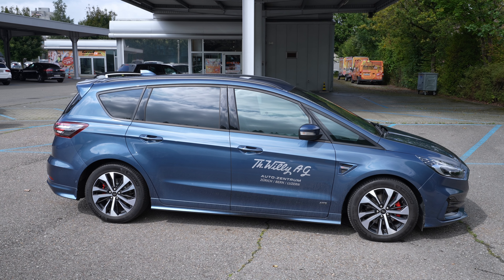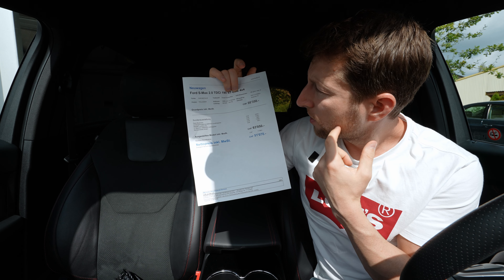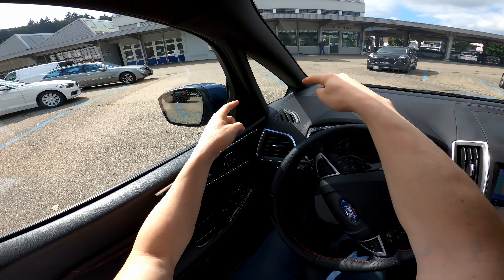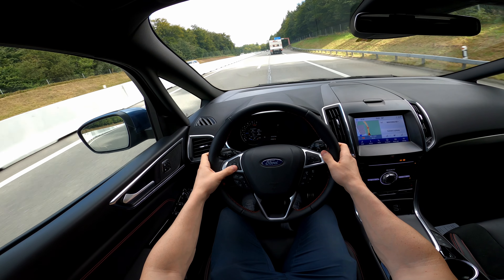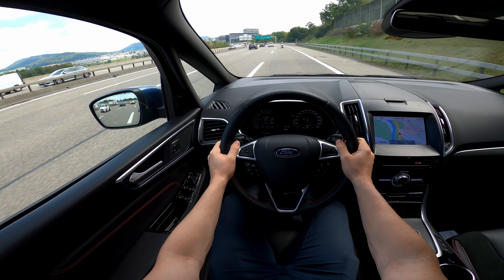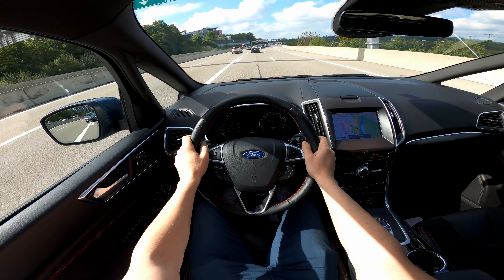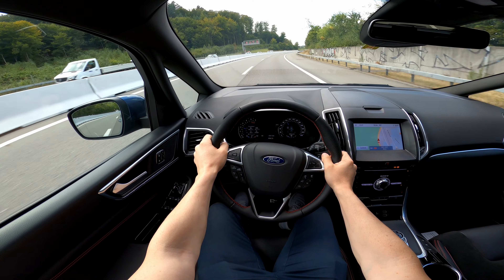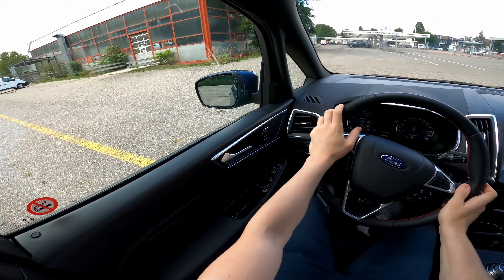New Ford S-MAX 2021 Test Drive POV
✅ Ford | Th. Willy AG Auto Zentrum Bern-Bümpliz
Price:  55.000 $
Color: Chroma Blue Metallic
2.0 TDCi | 4 Cyl.Inline
190 Hp | 400 Nm
 7 Seat
All wheel drive
8-Speed Automatic Gearbox
Consumption: 6.2 l/100 km
CO2 emissions: 161 g/km
Acceleration 0 - 100 km/h: 9.9 sec
Top speed: 206 km/h
Trunk space :  285 l -964 l - 2020 l
Fuel tank capacity: 70 l
Length: 4796 mm
Width: 1916 mm
Height: 1953 mm
Wheelbase:  2849 mm
Turning circle : 12 m
Front suspension Independent, Spring McPherson, with stabilizer
Rear suspension Independent, spring

Ford’s S-MAX and Galaxy models were last year enhanced to deliver even greater fuel efficiency, performance and refinement, with Ford’s sophisticated 2.0-litre EcoBlue diesel engine offering up to 240 PS; an advanced eight-speed automatic transmission option; and available driver assistance technologies including Adaptive Cruise Control (ACC) with Stop & Go functionality.

Vignale specification introduces a new level of sophistication as standard to the refined and flexible Galaxy people mover, designed to deliver first-class travel for up to seven occupants. Highlights include:

Salerno leather-wrapped instrument panel and centre console with Metal Grey stitching
Aluminium interior appliques and aluminium-finish pedals
Driver and front passenger heated and cooled, 10-way-adjustable, 11 bladder, multi-contour seats with massage function – as delivered for S-MAX Vignale customers
Retaining their sleek front profiles, enhanced S-MAX and Galaxy models feature a revised upper front facia and unique combinations of grille and lower fascia designs for more distinctive style. Highlights include:

Bright chrome upper grille and foglamp surrounds for Galaxy and S-MAX models in Trend and Titanium specification
A unique honeycomb upper grille with a black surround, and black foglamp surrounds for Ford Performance-inspired S-MAX ST‑Line models
Unique “flying V” signature upper grille with a satin chrome surround, and satin chrome foglamp surrounds for upscale S-MAX Vignale and Galaxy Vignale models
New alloy wheel options include 18-inch two-tone machined metal and pearl grey 15-spoke designs for S‑MAX and Galaxy Titanium models, and standard 17-inch two-tone machined metal and pearl grey 20-spoke designs for Galaxy Titanium models.

New 18-way adjustable driver and front passenger seats available for S-MAX and Galaxy Trend and Titanium variants can help provide relief for back pain-sufferers on the road, having achieved recognition from the AGR’s independent testing committee of experts from various medical fields.

To obtain the AGR seal, the seat must be able to adapt to the person in their sitting position, rather than the person adapting their position to the seat. Adjustment includes height, length and inclination, in addition to back, neck and thigh support. The four-way lumbar adjustment is controlled electronically from a switch on the seat’s side.

In addition to enabling WiFi hotspot capability, optional FordPass Connect technology allows a range of convenient features via the FordPass mobile app, including Vehicle Locator; Vehicle Status that checks fuel levels, alarm status, oil life and more; and remote Door Lock Unlock.

Notifications of hazards including road works; broken down vehicles; animals, pedestrians and objects in the carriageway; and even hazardous driving conditions are delivered to the vehicle over-the-air, giving drivers advanced warning of developing situations beyond their field of vision.

Available for the Ford S-MAX and Galaxy with 150 PS and 190 PS power outputs – and with 240 PS in Bi-turbo form – the 2.0-litre EcoBlue diesel engine delivers the power, torque and driving performance of a larger capacity engine alongside the fuel efficiency and low CO2 emissions synonymous with a smaller engine capacity.

The available eight-speed automatic transmission – controlled using a stylish and ergonomic rotary gear shift dial – has been engineered to further optimise fuel efficiency and deliver responsive performance and smooth, swift gearshifts. A six-speed manual transmission is also offered for S-MAX and Galaxy models.